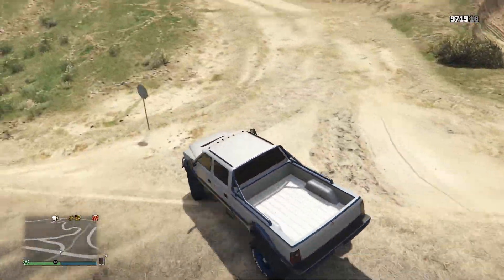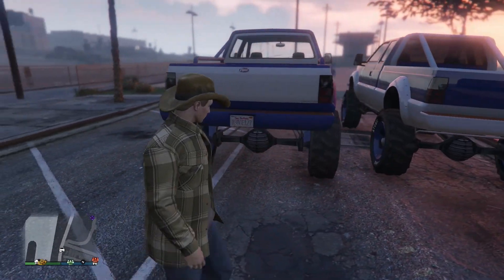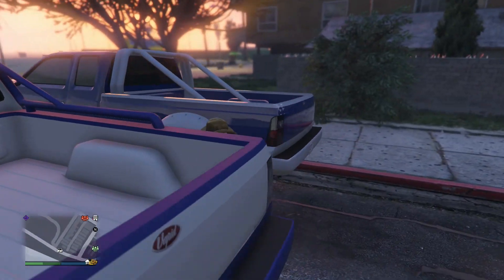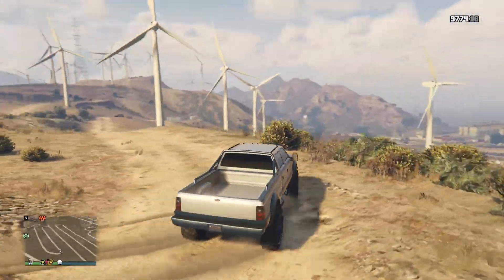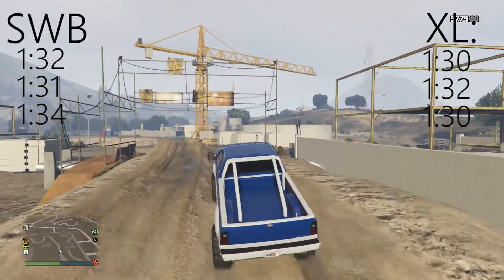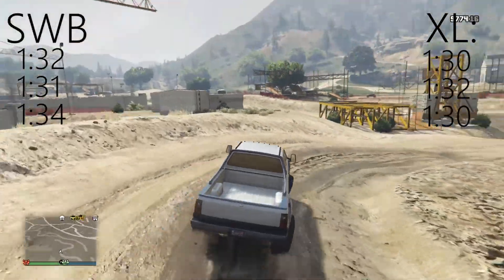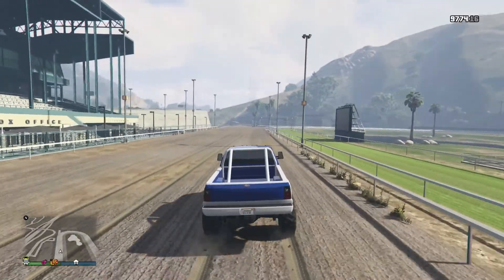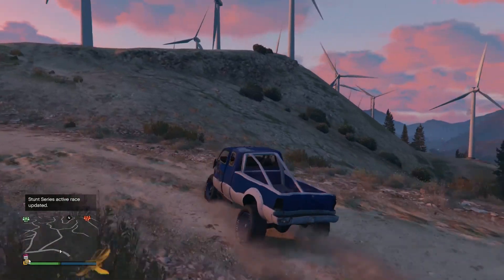Which Is Better Sandking XL or Sandking SWB??? GTA 5 Comparison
In this video, we compare the Sandking XL and the Sandking SWB. I have always been curious to which one is better and I find out in this video. They go through a series of test to see which one comes out of on top.

Which Is Better Sandking XL or Sandking SWB???